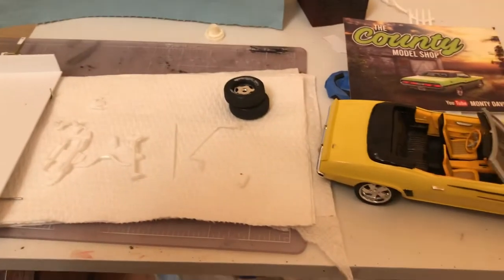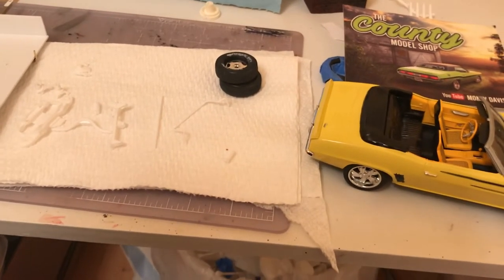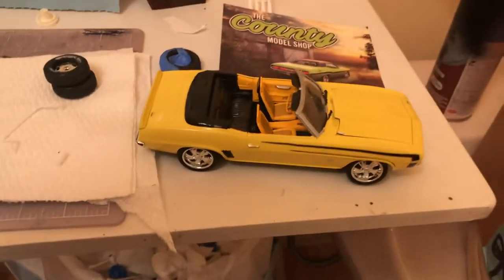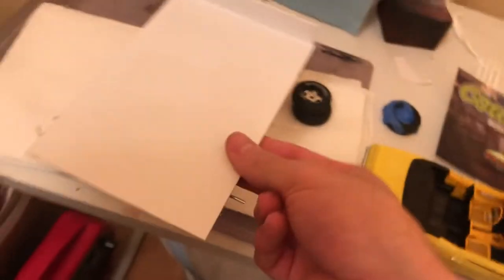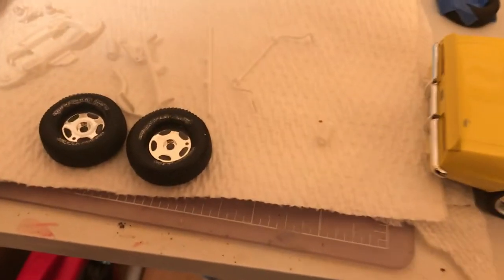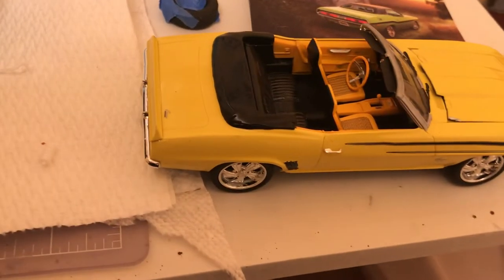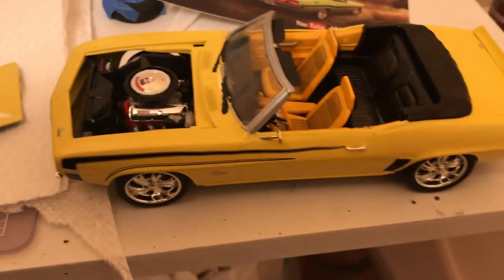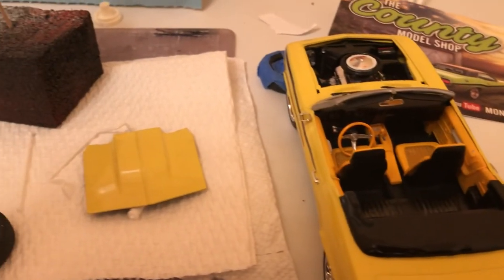Silverado update, shop card mail call, trailer update, and how I got into modeling